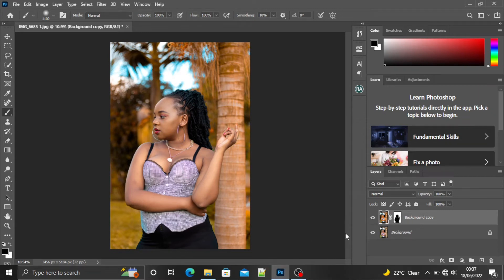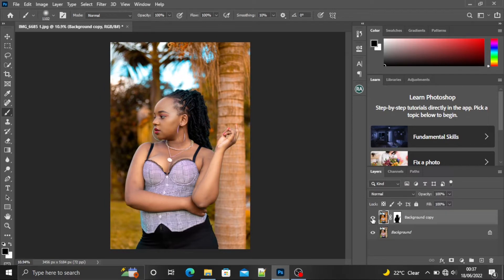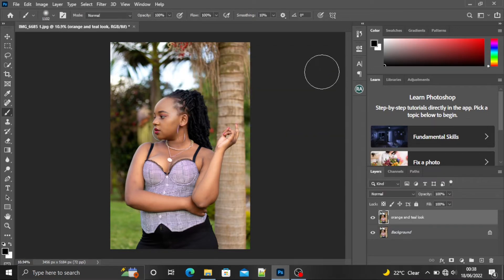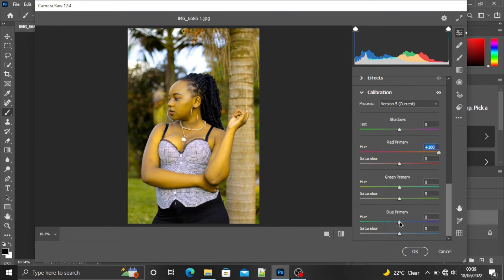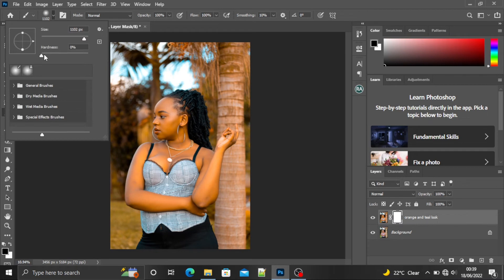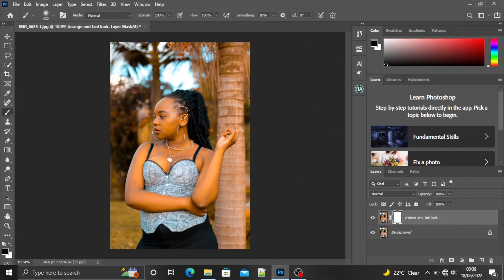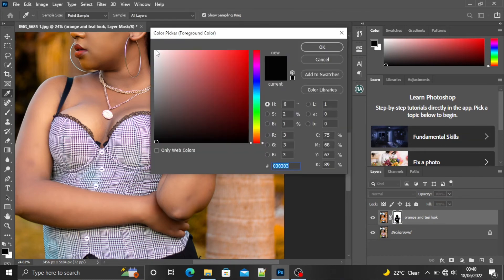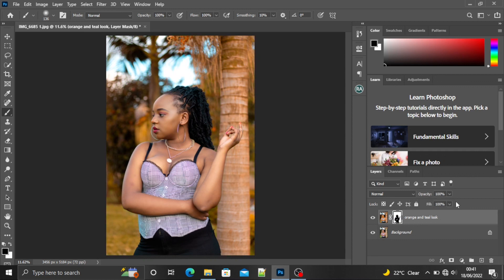QUICK COLOR GRADE USING ORANGE AND TEAL LOOK IN ADOBE PHOTOSHOP TUTORIAL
This video teaches a simple way of colour grading an image in adobe photoshop using the orange and teal technique.